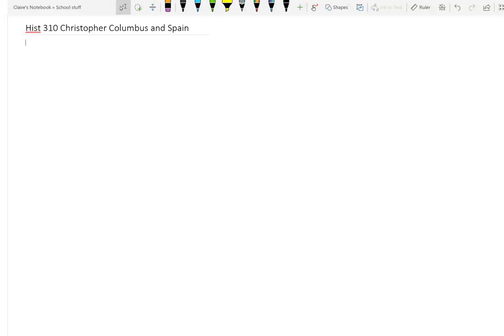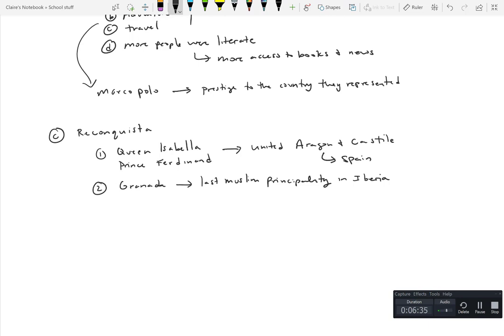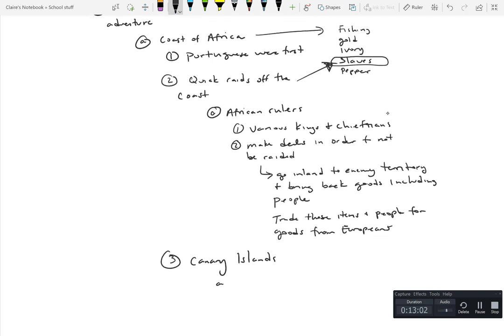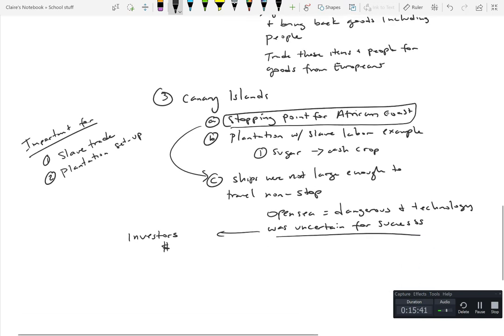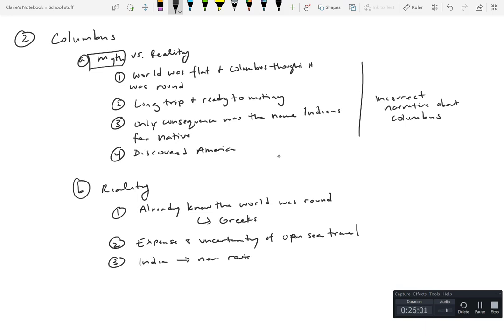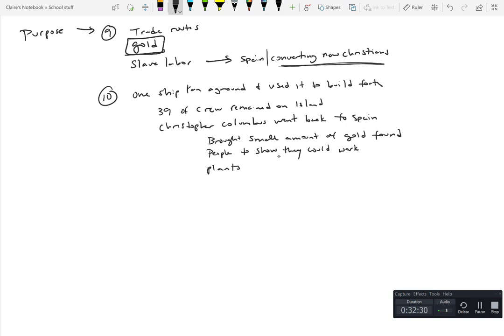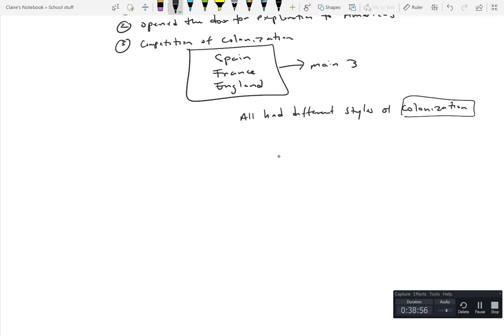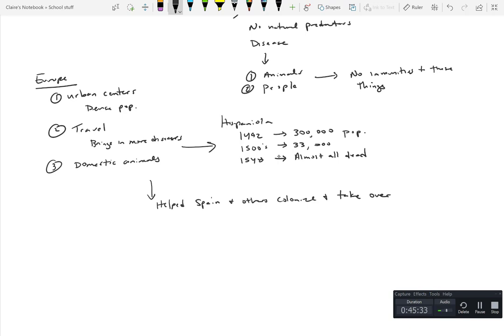European Exploration and Columbus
Lecture on Christopher Columbus and what was going on in Spain to have them support him. The myth vs reality of Columbus and the consequences of his exploration and conquest.